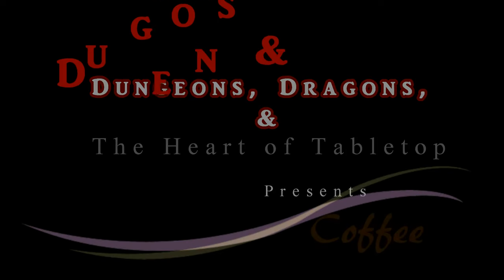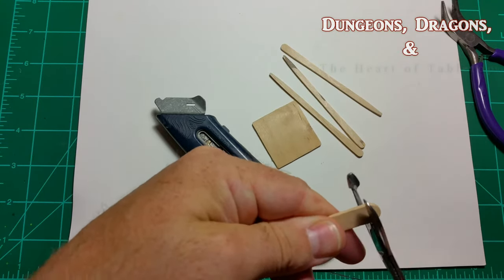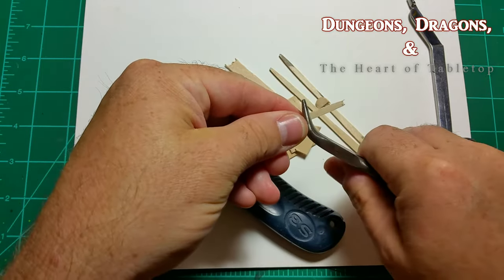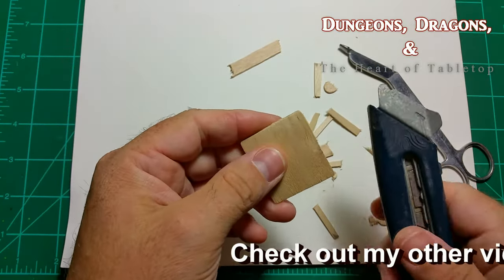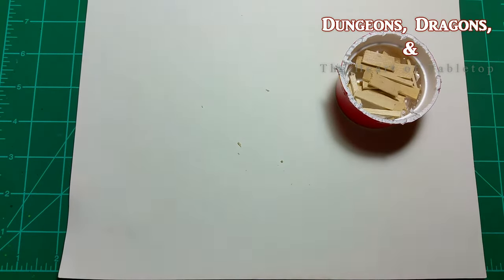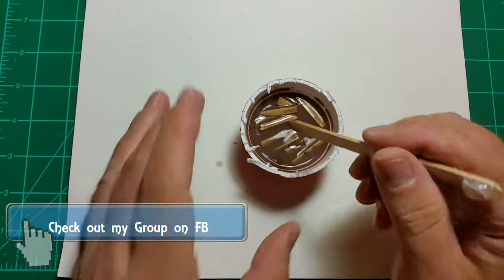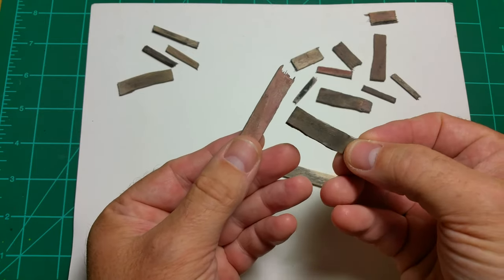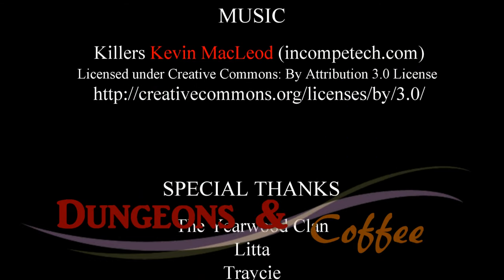RPG Crafts/Miniature Scale Woodworking: Ep.25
Bedhead Fridmundre is at it again with a great miniature woodworking technique from the woodcrafting shop.  This tip will not only change the way you craft wood effects but it will change the way you craft with wood.  Have fun and easy on the sugar!